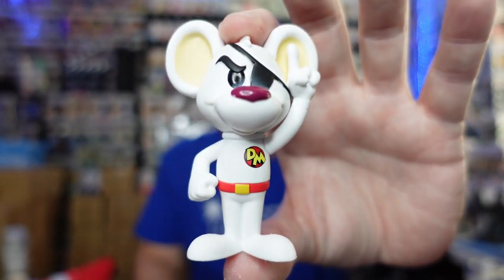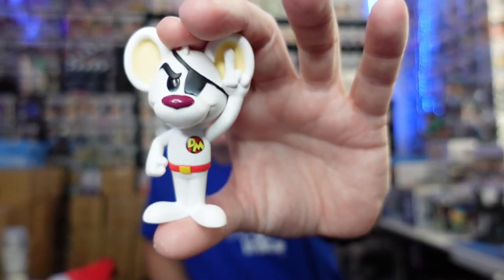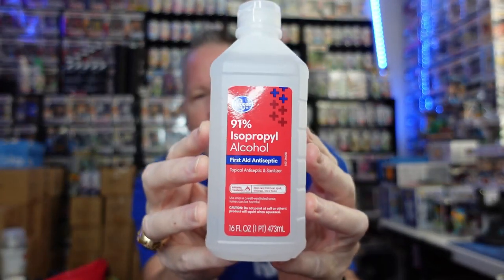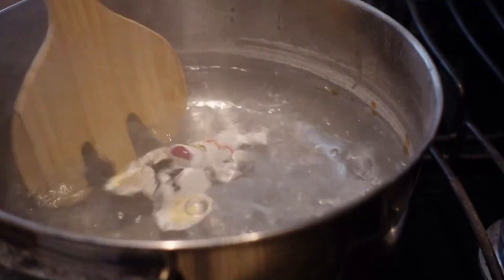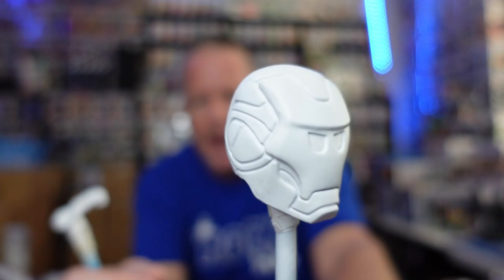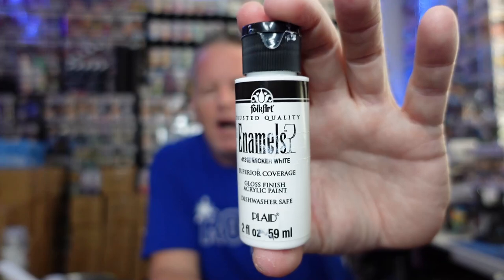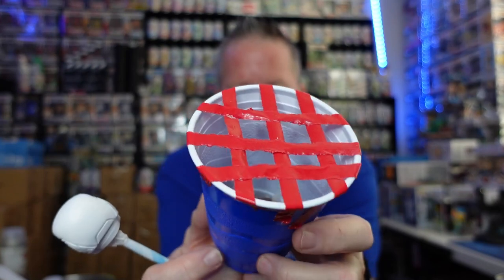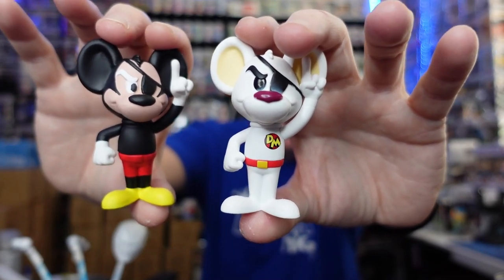HOW TO MAKE A CUSTOM FUNKO SODA FIGURE | Danger Mouse as Mickey Mouse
How to Make a Custom Funko Soda Figure

** Purchase your T-Shirts, Soda Decks and Chase Cases via DM on Instagram **

SAVE ON NEW SODAS!!
Grab your Funko Sodas from POPSNSON COLLECTIBLES

ROCKnROWE
9850 S. Maryland Pkwy
STE 5-279